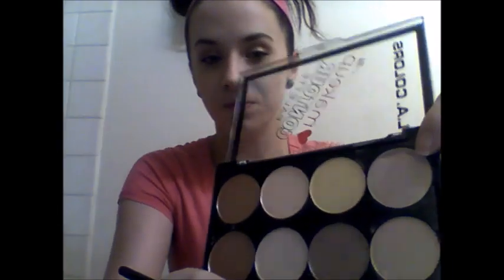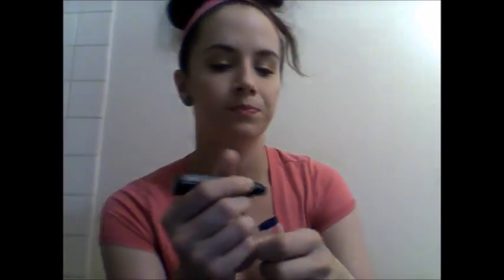Full Face With DOLLAR GENERAL Makeup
I did a full face and first impressions using CLEARANCE Makeup from Dollar General. Was it a Hit or Miss? Watch and Find Out.

MAKE SURE TO TELL YOUR FRIENDS TO COMMENT THAT YOU SENT THEM SO YOU GET ENTRIES IN THE GIVEAWAY.